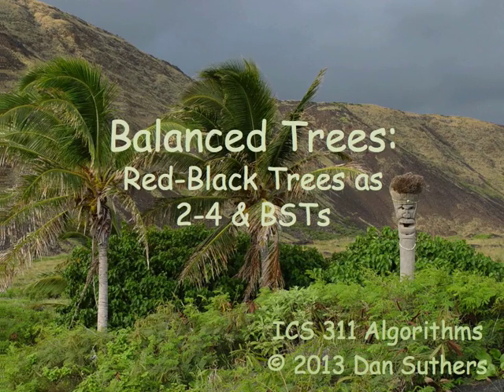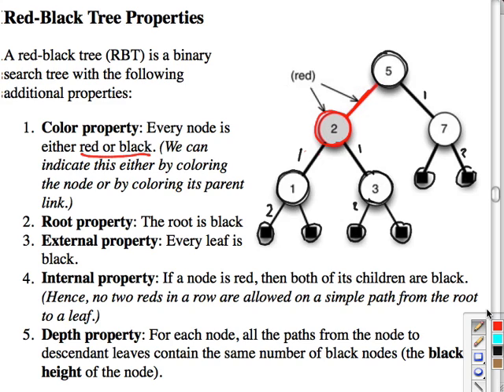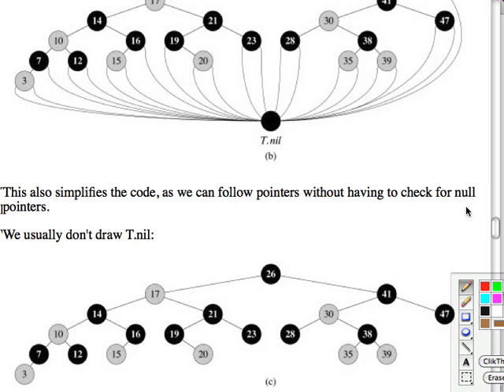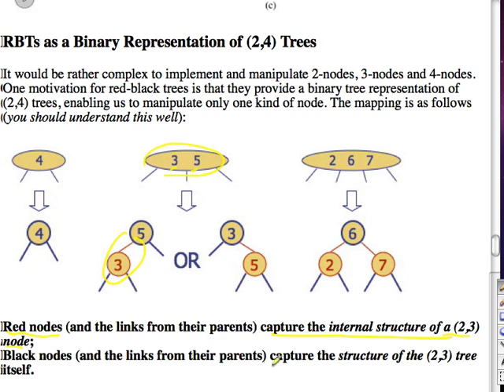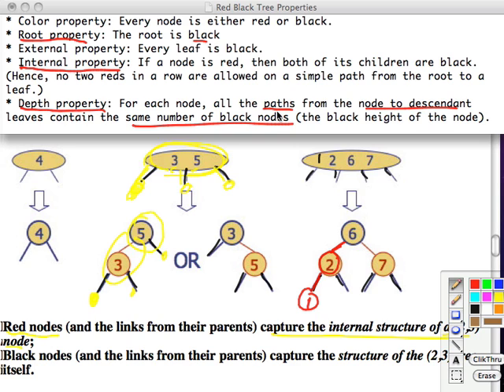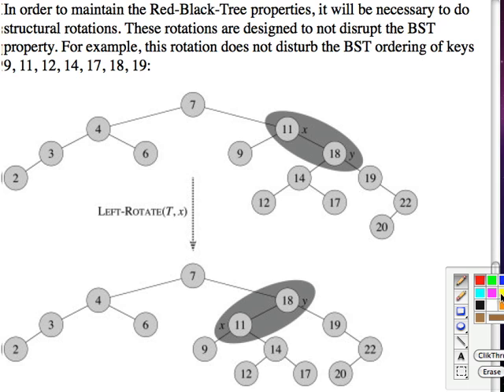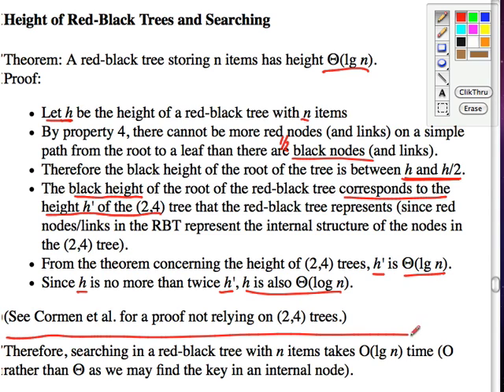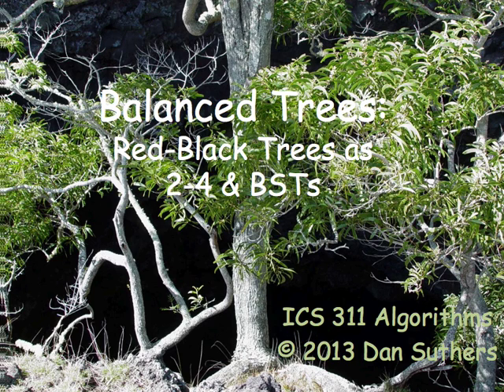Topic 11 C Red Black Trees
Topic 11 C: Introduction to Red Black Trees and correspondence to 2-4 Trees and BST